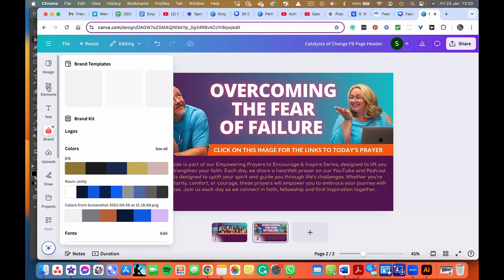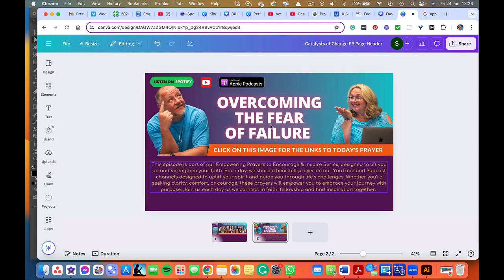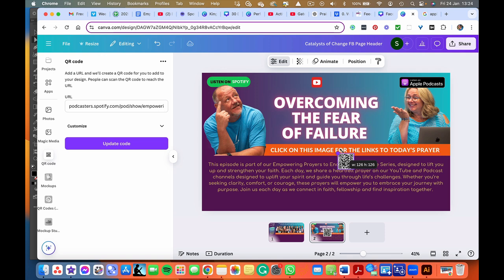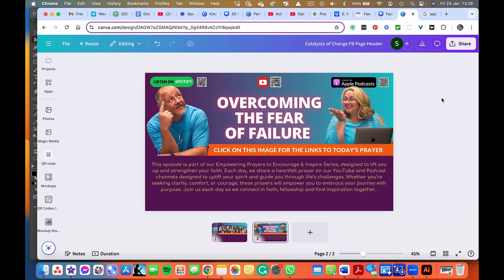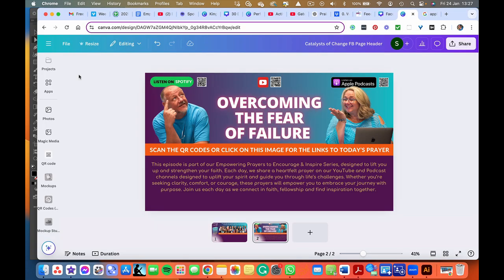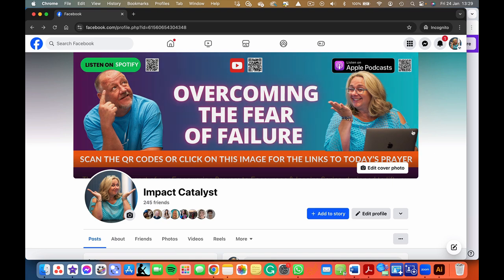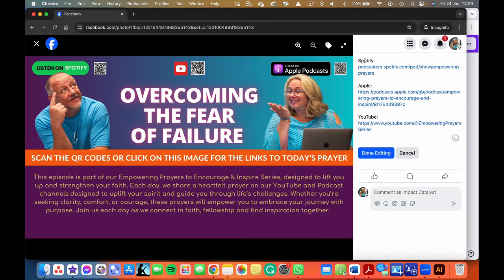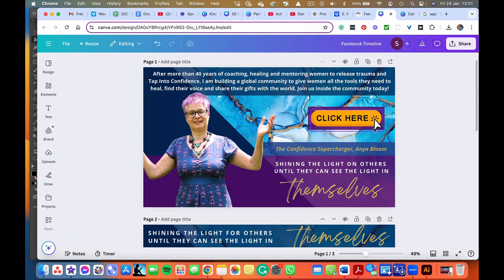How to Create QR Codes in Canva | Easy Canva Tutorial for Beginners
Want to create a QR code in Canva but not sure how? In this quick and easy tutorial, I’ll show you step-by-step how to generate a QR code for free inside Canva and customise it for your brand! 🚀 I also show you how to apply it to your Facebook timeline image in case you want to use it the same way that our client Anya wants to.

QR codes are a game-changer for small businesses, marketers, and content creators—helping you link directly to websites, social media, lead magnets, and more. Whether you’re designing business cards, flyers, or social media graphics, this Canva QR code tutorial will help you create professional and scannable QR codes in minutes.

🔹 In this video, you’ll learn:
✅ How to generate a QR code in Canva
✅ How to customise your QR code for branding
✅ Tips for using QR codes in your business & marketing
✅ The best ways to make your QR codes stand out